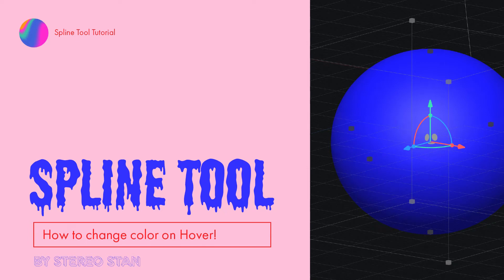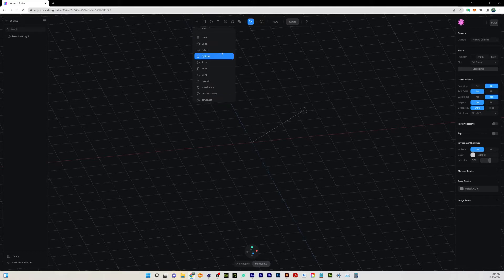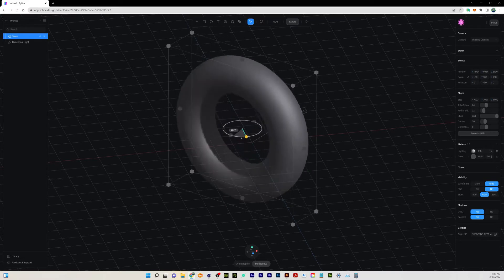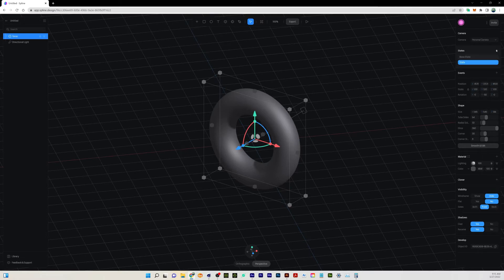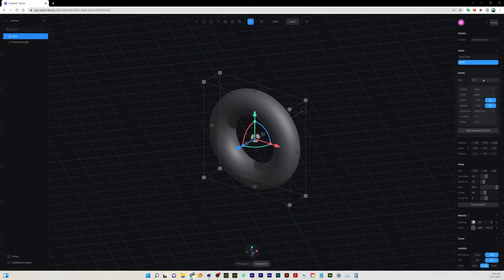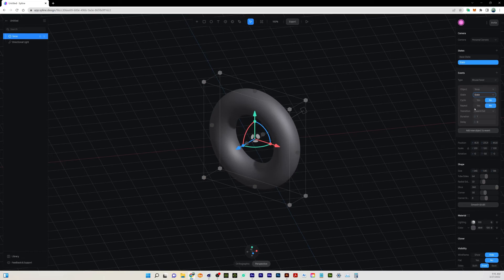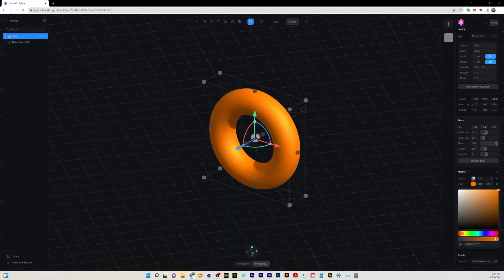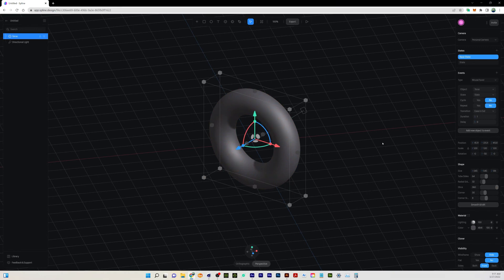Spline 3D Design App Tutorial: Change Color on Hover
In this quick tutorial, I show you how to change the color of a 3D object on a mouse hover using states and events in Spline 3D Design App.

If you have any questions or would like to see other tutorials with the Spline 3D Design App or Cinema 4D please reach out!

My name is Chris Manfre but I also go by Stereo Stan.